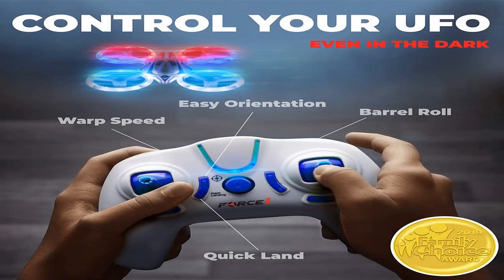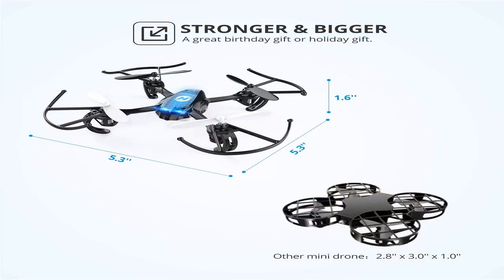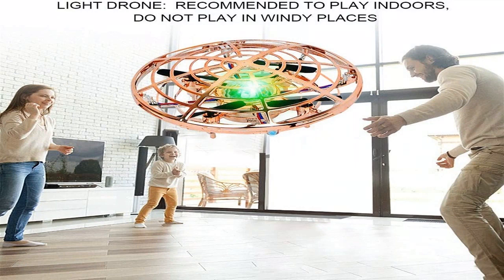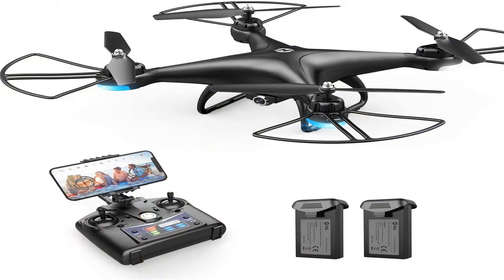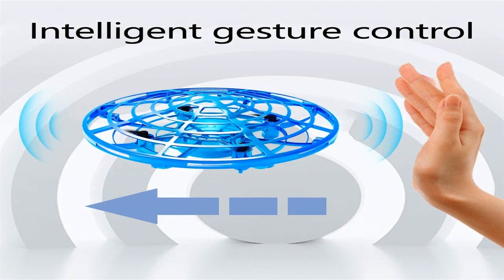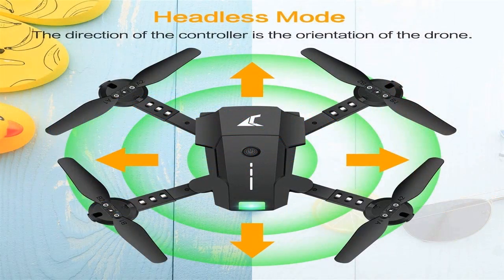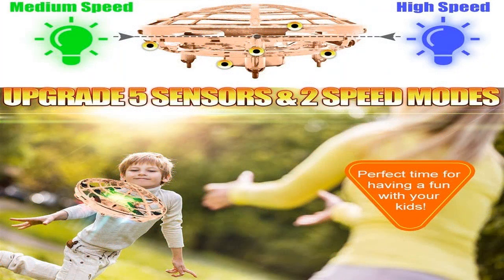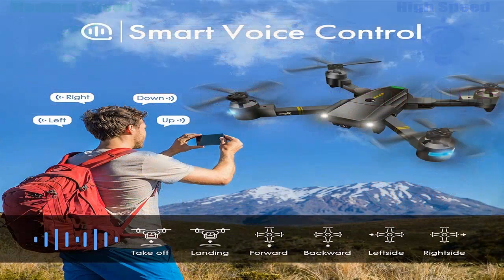dji spark alpine white fly more combo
Quadrocopters have become one of the most prominent toys in a number of years. If earlier just the armed force can afford such a tool, now also kids are buying drones. Let's have a look at exactly how to pick a quadcopter to appreciate a steady trip. Drones have various varieties of propellers. Depending on their number, tools are split into 3 kinds:
Tricopters: Three-propeller designs. Not one of the most steady, so they are only appropriate for fun. An excellent photo is not likely to be taken.
Quadrocopters: 4-propeller drones, most prominent. The version is stable, enables video as well as photography.
Hexacopters as well as Octocopters: These are pricey and also hefty lorries that can carry cargo. For amateur objectives, they are virtually not utilized.

Quadcopters can be of different weights.
Mini drones are suitable for a child and launch inside the apartment. Their weight can be 50 g. They are terrific for practicing drone control skills.
Models weighing up to 500 g are thought about tool in dimension. This is the most effective option. Such tools already require to be released outdoors, they can carry the cam.